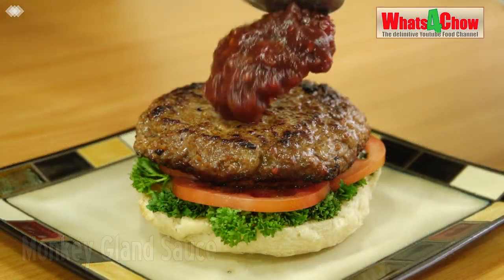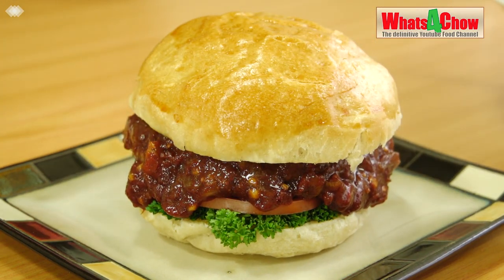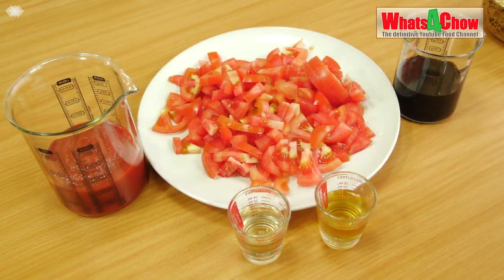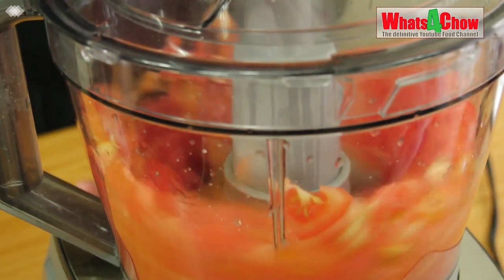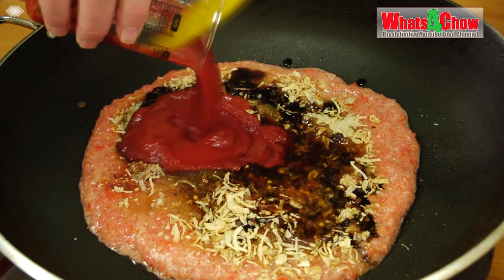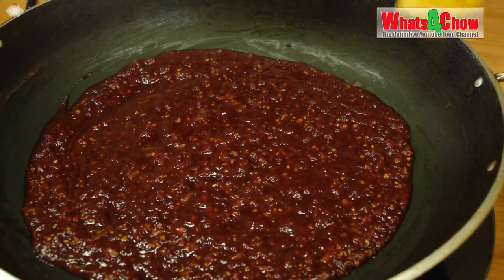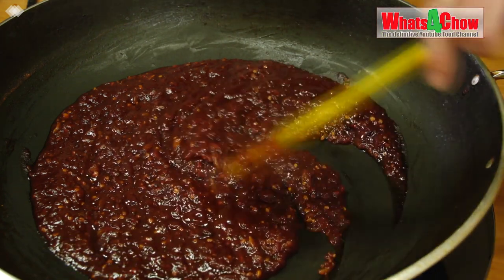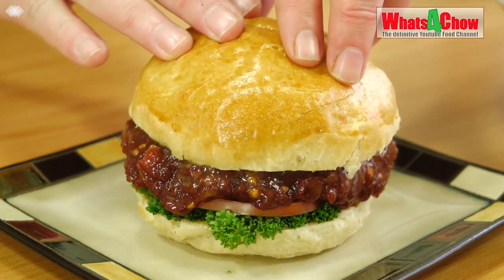Monkey Gland Sauce Recipe - How to Make Monkey Gland at Home!😛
Monkey gland sauce is one of South Africa's favorite condiments. The name has very humorous and interesting origins, and I will leave a link below for those interested in reading about the origins of monkey gland sauce, and its name.
Monkey gland sauce is rich, thick and dark, with a deep, tart flavor that will liven up any burger or steak.
This is the original recipe dating back to the 1950's. here it goes...
Measure out 10ml ground ginger, 60ml dried onion flakes, 5ml chilli flakes, 10ml dried garlic flakes, 5ml cayenne pepper and 125g brown sugar.
The wet ingredients include 450g ripe firm tomatoes roughly chopped, 250ml Worcestershire sauce, 225ml tomato puree, 30ml apple cider vinegar and 30ml whisky.
Place the chopped tomatoes in your food processor and machine until quite fine.
Transfer the tomatoes to a large pan.
Add all of the other ingredients and turn the flame on to medium heat.
Bring the sauce to a boil, stirring often.
Reduce the heat to a simmer and allow this to reduce to half of its quantity over 20 to 30 minutes, stirring every few minutes.
You will know the sauce is ready when it bubbles like molten lava, letting off little puffs of steam. There will also be absolutely no runny liquid component in the sauce either.
Turn of the gas and bottle the sauce in sterilized bottles. There is no need to pressure can the product, as the sugar and acid content is high enough to guarantee a safe result.
Enjoy your sauce on burgers, hot dogs, steaks and even pasta.

Ingredients:
10ml Ground ginger
60ml Onion flakes
5ml Dried chilli flakes
10ml Dried garlic granules
5ml Cayenne pepper
125g Brown sugar
450g Ripe firm tomatoes, chopped
125ml Worcestershire sauce
225ml Tomato puree
30ml Cider vinegar
30ml Whisky